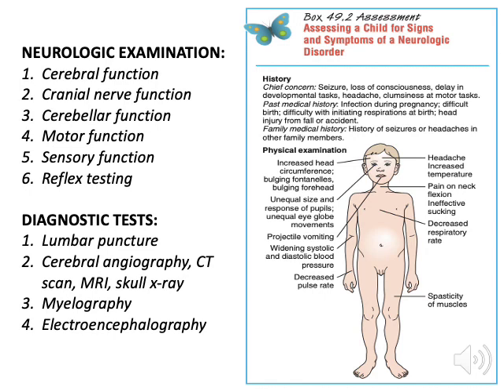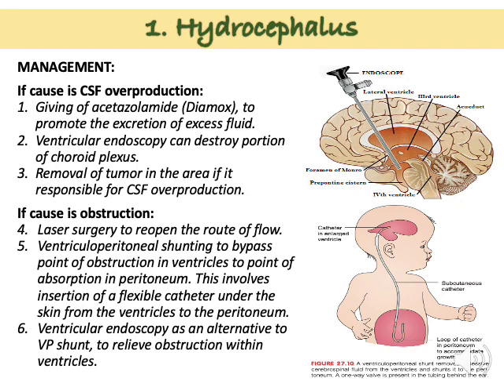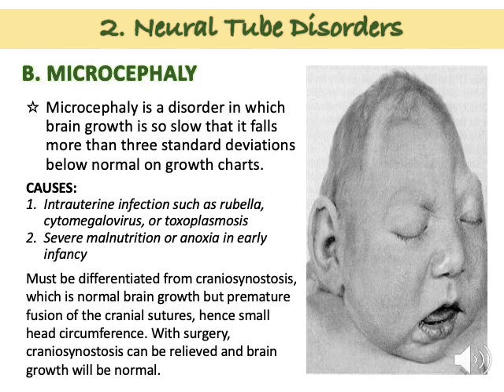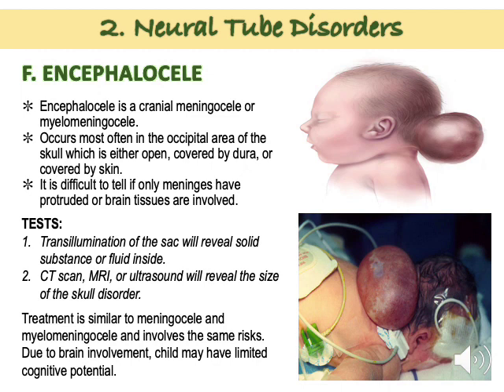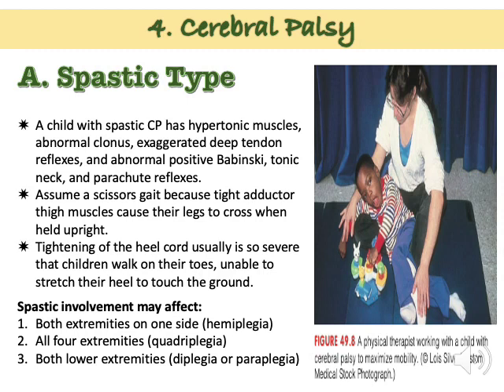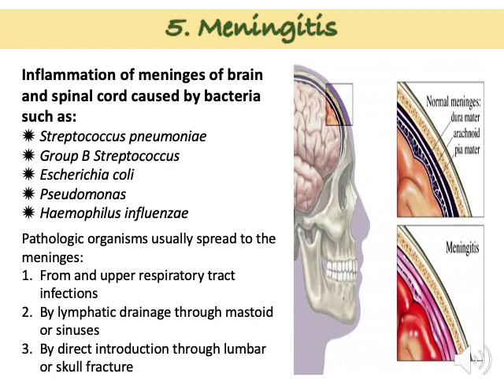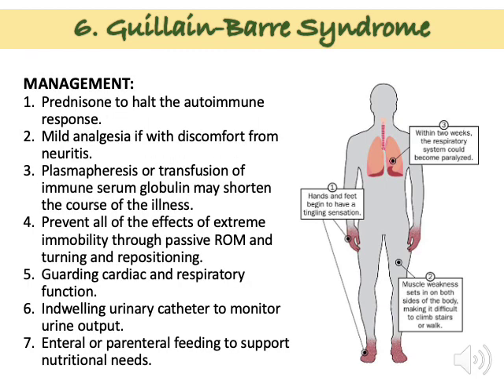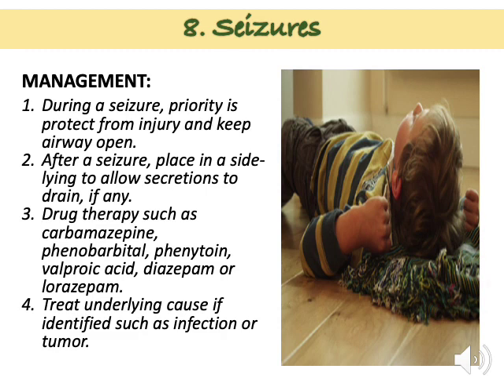MCN 2 Lec Topic IVG